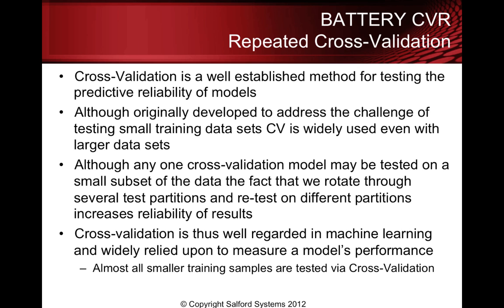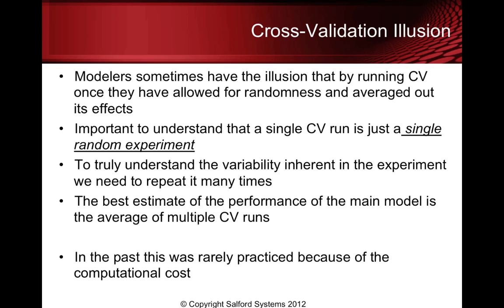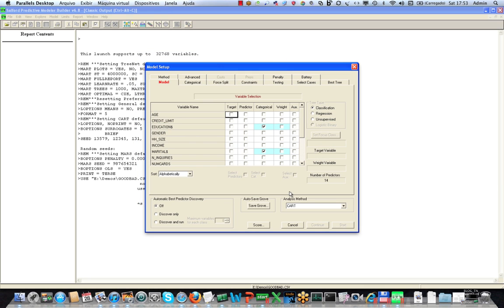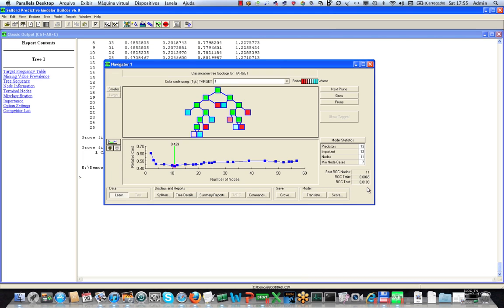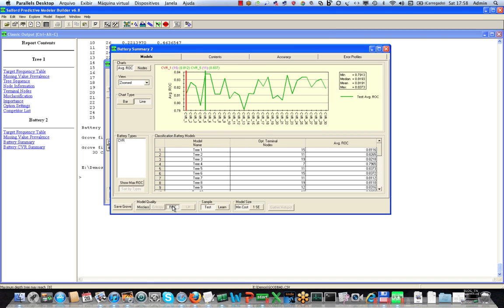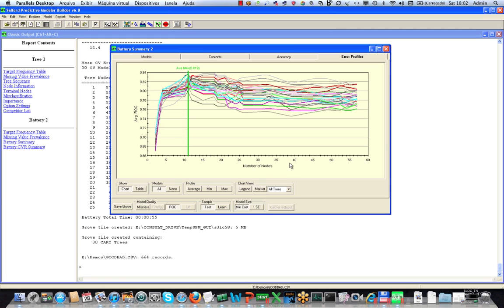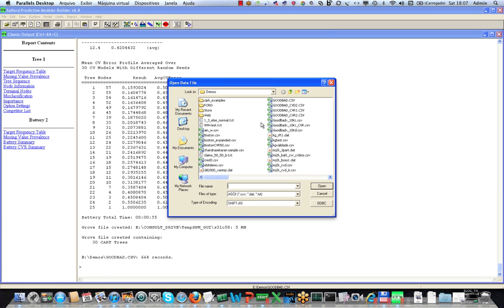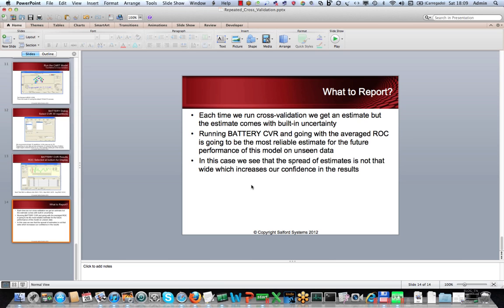Data Mining Tutorial: Repeated Cross Validation In SPM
Watch this short tutorial and learn how to do repeated cross validation in the SPM software suite.